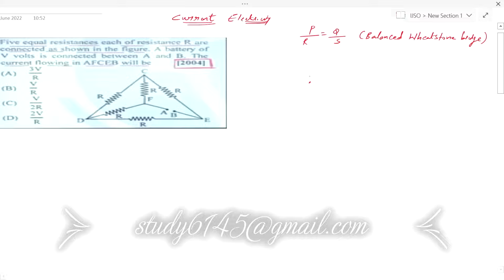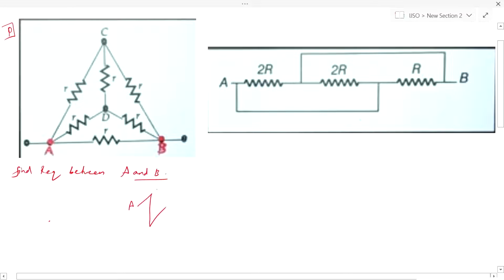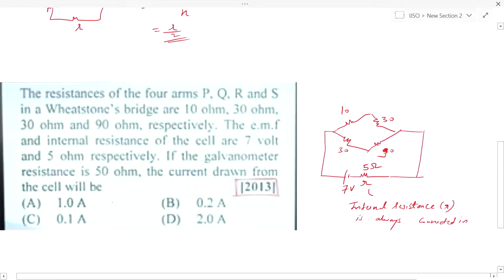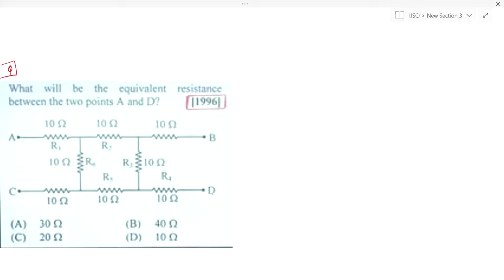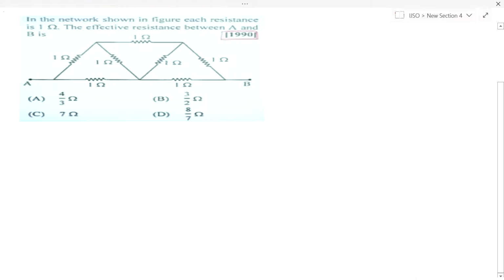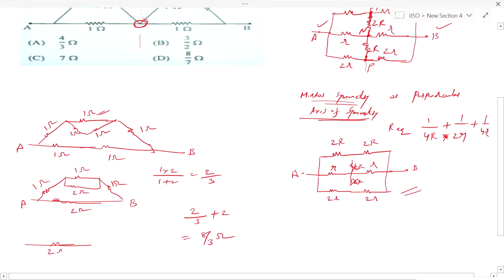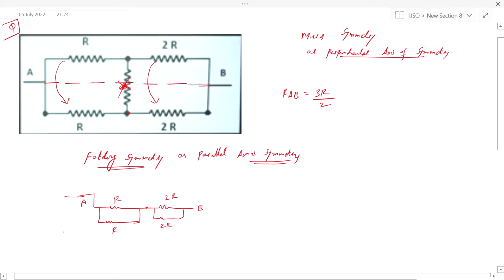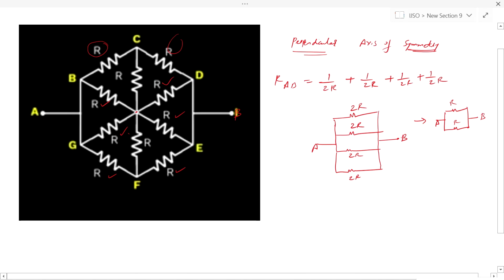Current Electricity | Symmetry Rule | Mirror Axis folding Symmetry | JEE/NEET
Hi everyone,
I am a globally certified mathematics teacher and usually take 1 to 1 classes. I have students from USA UK Canada Australia Dubai Singapore and Newzealand.
I am planning to take a summer course for students in the month of June and July.
Time 6-7am IST on Monday Tuesday and Thursday.
7-8am IST MondayTuesday Thursday .
Max 3 to 4 students in a batch.
Topics covered: fraction,decimal,geometry,ratio and proportion.
Special batches on prealgebra, algebra if 3 to 4 students will be there.